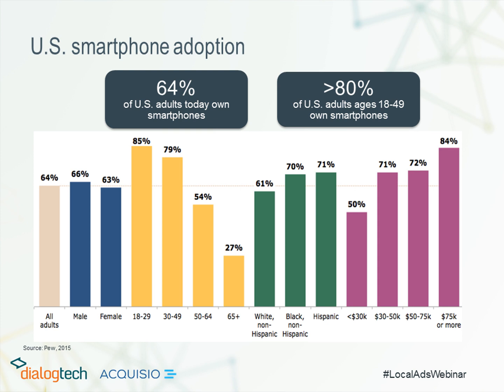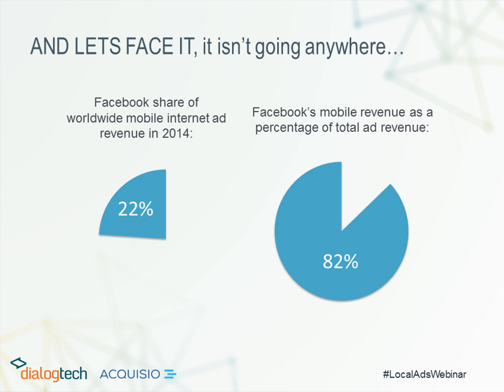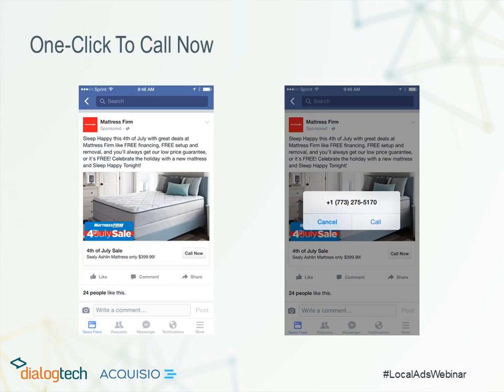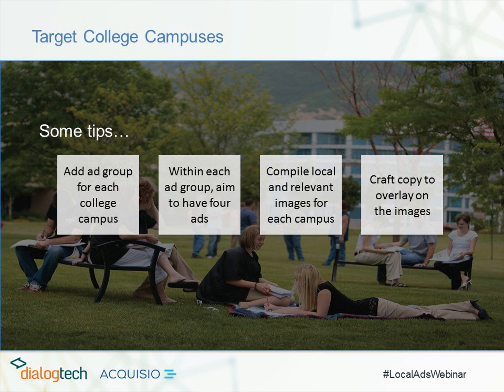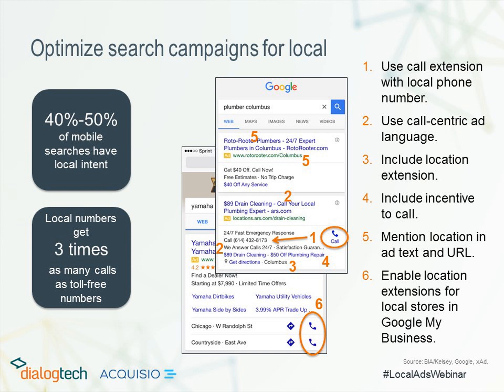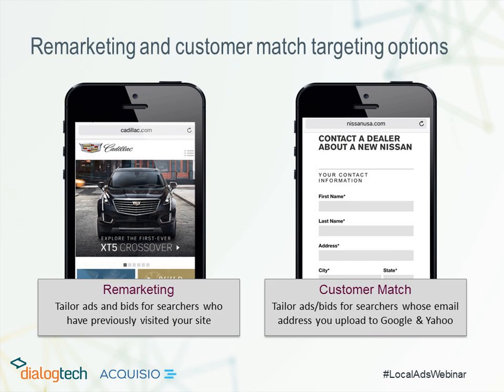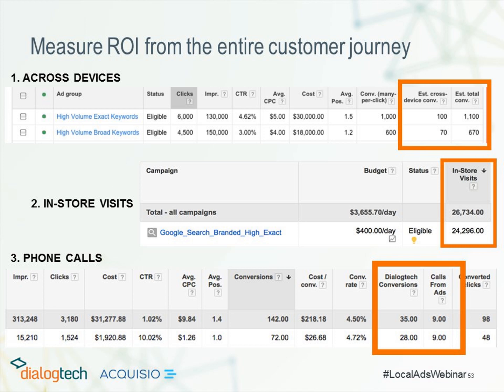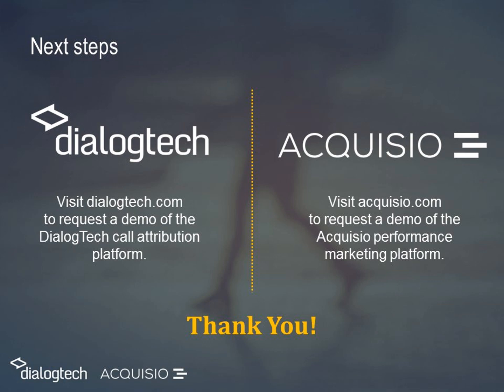Local Search: Facebook Advertising in a Mobile World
Since many searchers are on the go, local searches have increased exponentially in the past few years. Learn how to optimize your Facebook ads to drive more conversions from local customers.